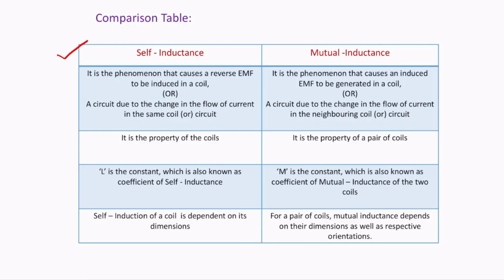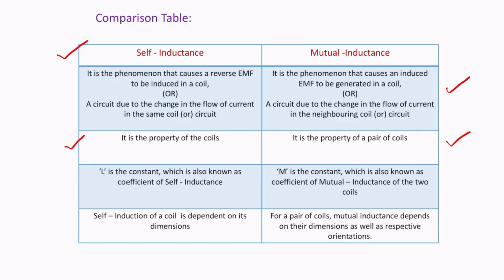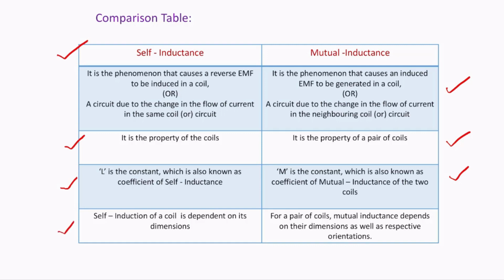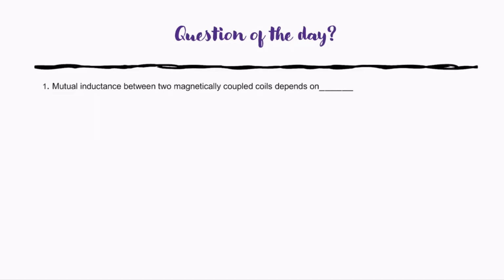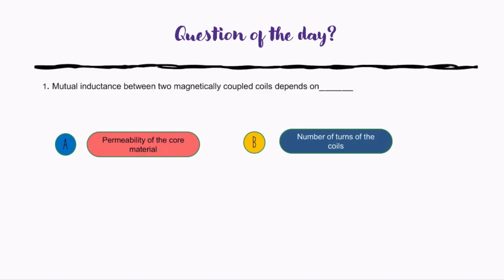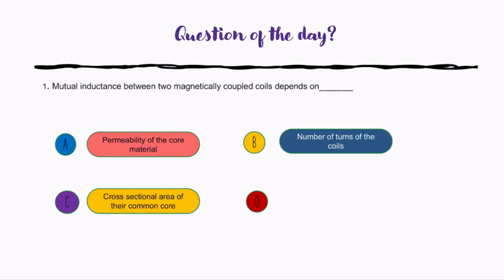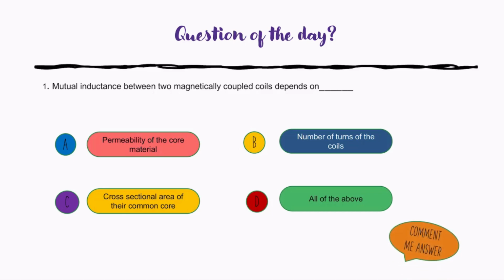Differences between Self -Inductance and Mutual -Inductance |Inductor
In this video, we'll be discussing the differences between self inductance and mutual inductance. We'll also be discussing what inductor is, what it does, and how to use it in electronics.

If you're looking to learn more about inductors and electronics, then this is the video for you! In this video, we'll discuss the differences between self inductance and mutual inductance, as well as how to use inductors in electronics. By the end of this video, you'll have a better understanding of inductors and will be able to use them in your electronics projects!